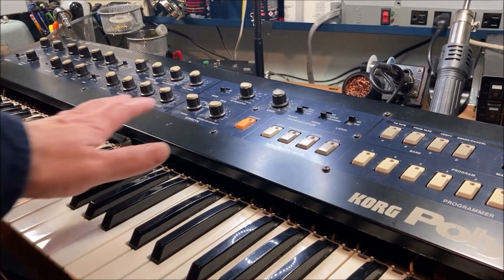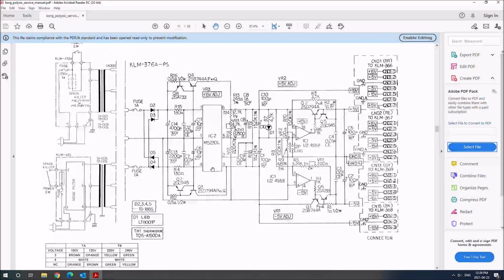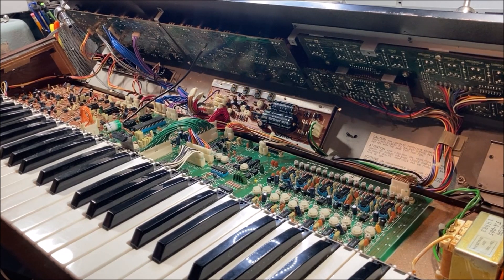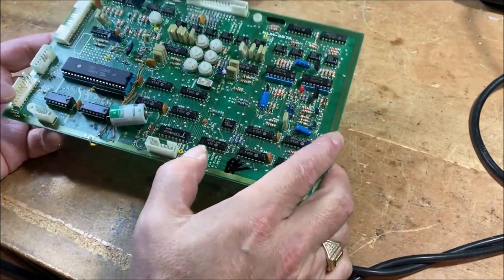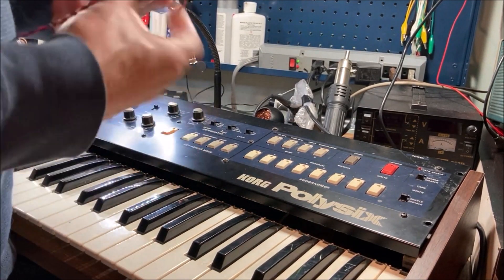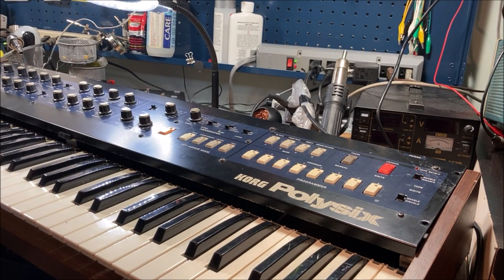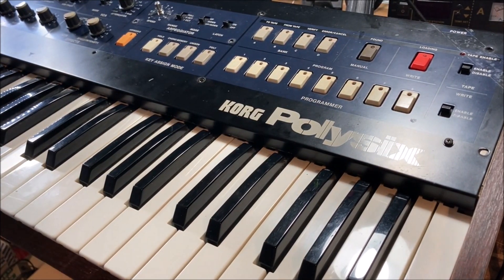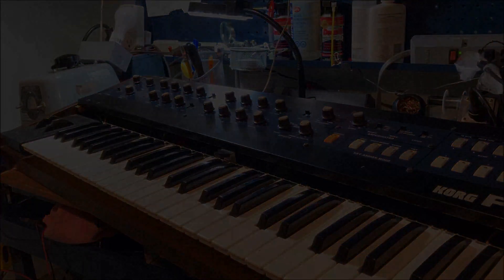Korg Polysix Repair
In which I bring a vintage Korg Polysix analog synth back from the dead and wrestle with the dreaded KLM-367A board.